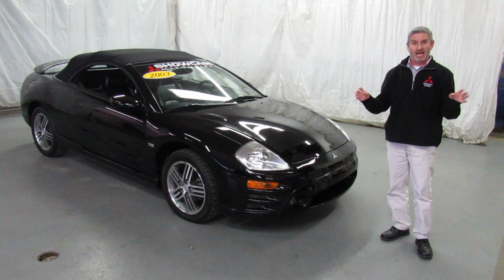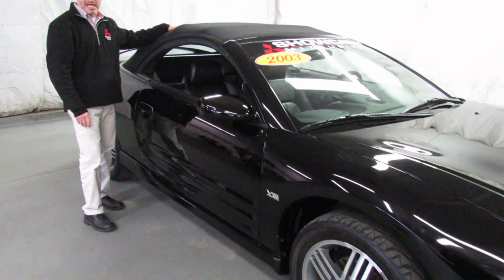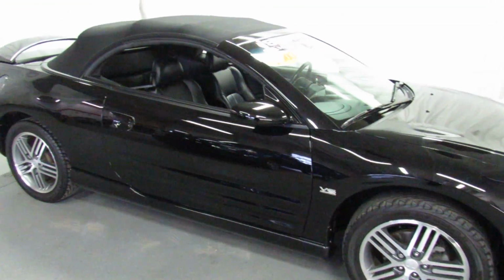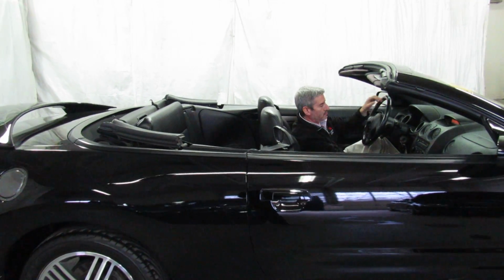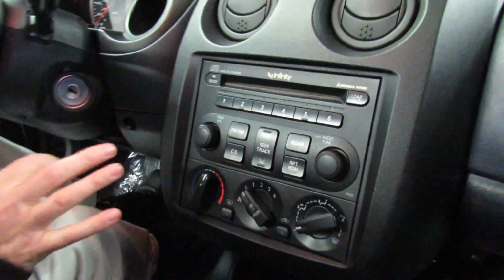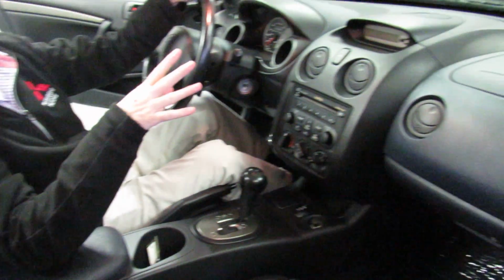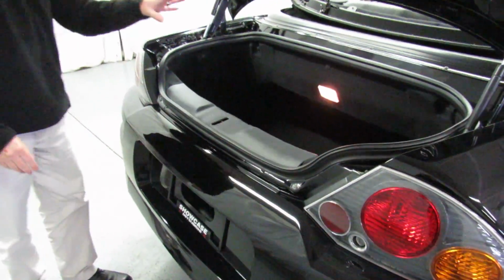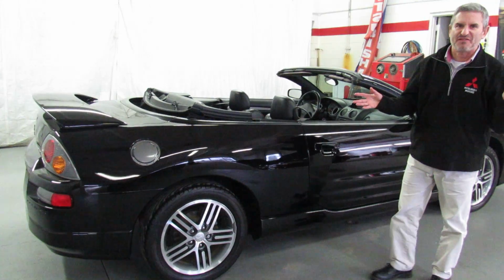2003 Eclipse Spyder Showcase Mitsubishi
Brief walkaround on a 203 Mitsubishi Eclipse Spyder stock number M16-174.